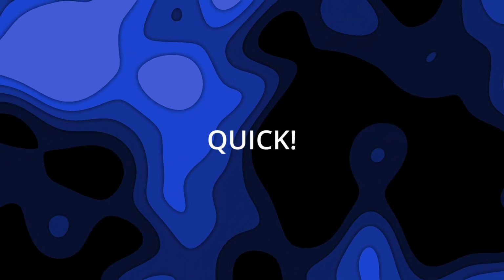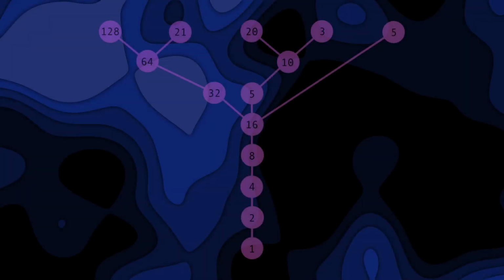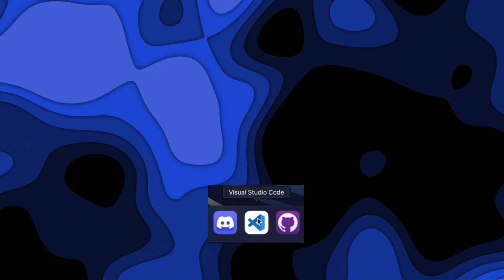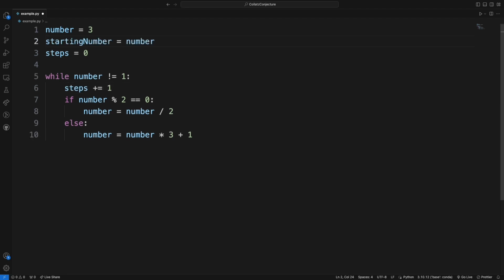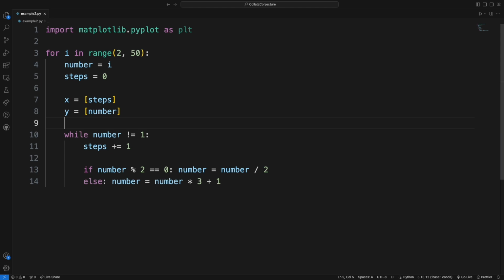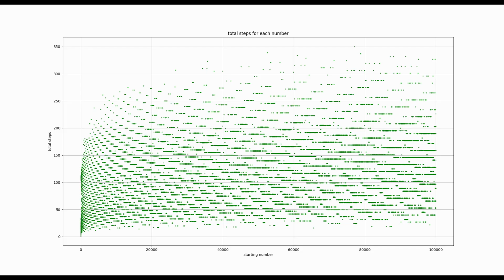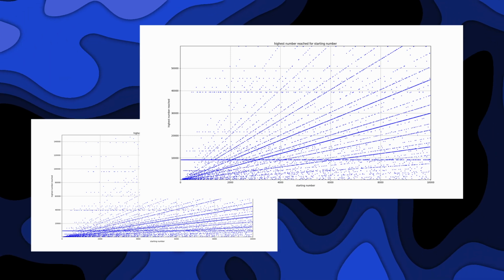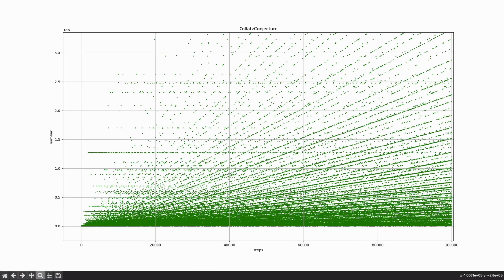Collatz Conjecture Visualisation w/ PYTHON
Learn to visualise the Collatz Conjecture, one of math's biggest unsolved mysteries, with Python and Matplotlib and multiple examples.
Matplotlib is an easy tool to show graphs of all sorts especially because of it's customisability and how easy it is to pick up.
If you have any further questions please ask them down below in the comments

Chapters:
00:00 basics
00:46 total steps program
01:20 first visualisation
02:01 second visualisation
02:28 third visualisation
02:58 outro